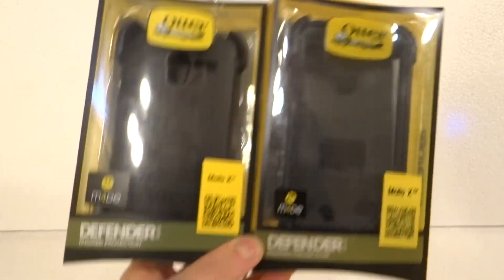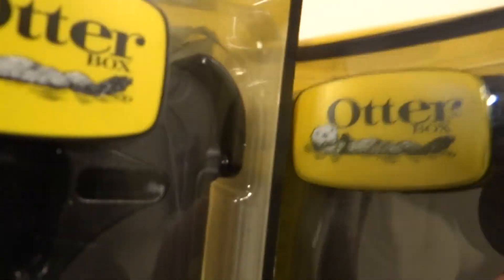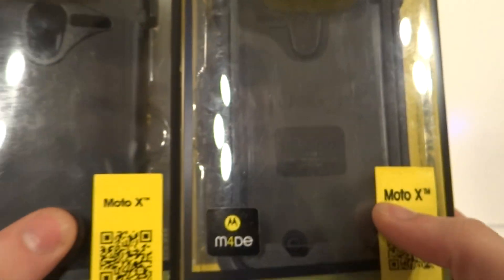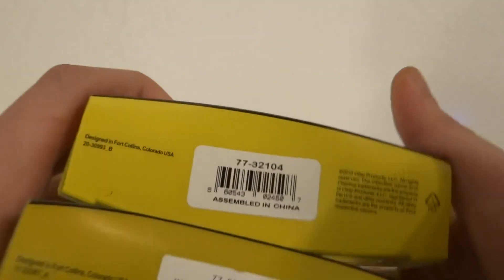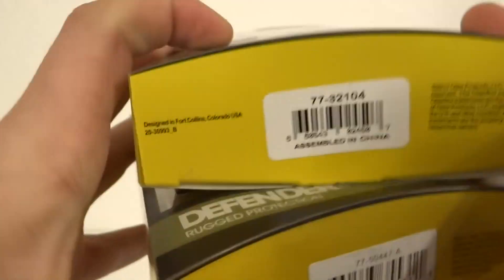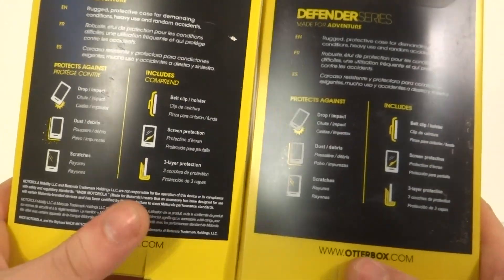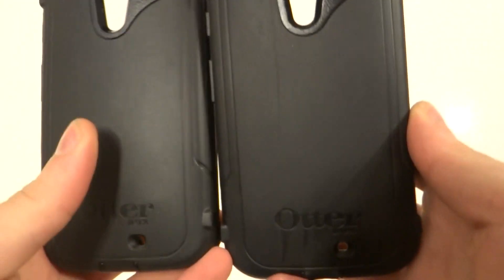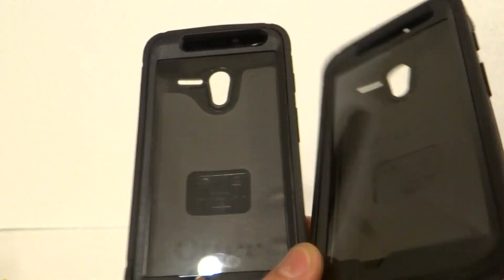How to tell if counterfeit: OtterBox Defender for Motorola Moto X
Video showing the difference between a counterfeit OtterBox and a real one.

Video made by Kevin Hoda

Stigma Search offers Online Brand Protection, a service that removes counterfeit product listings online for your brand and any other listing that infringes on your intellectual property.